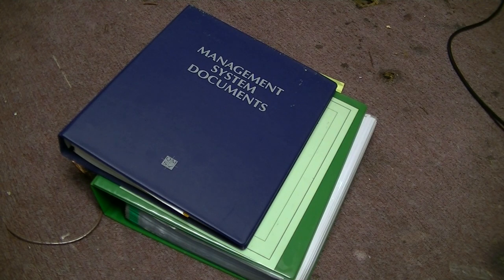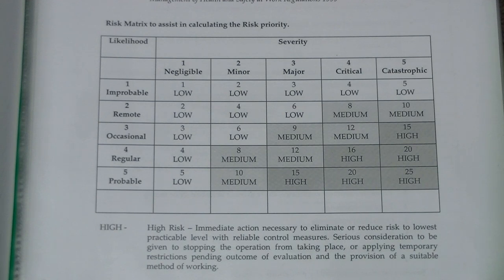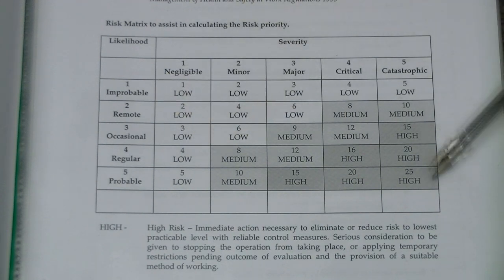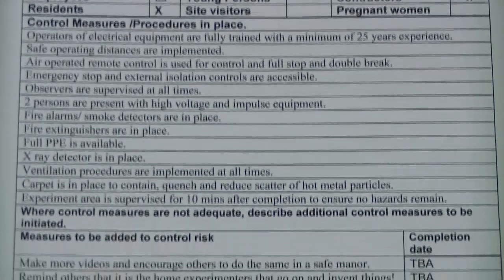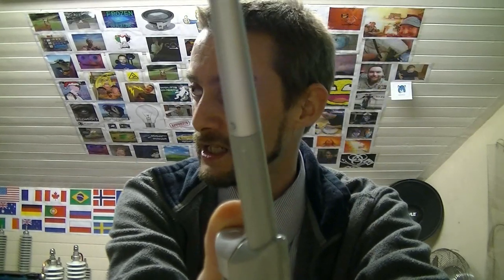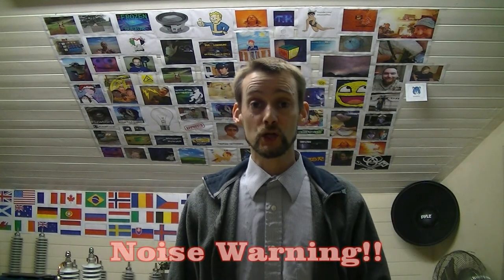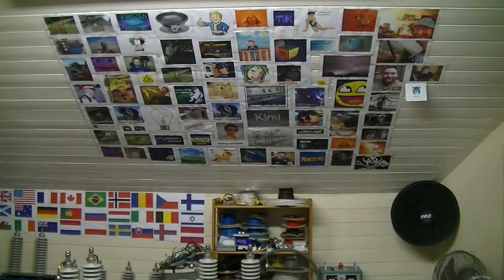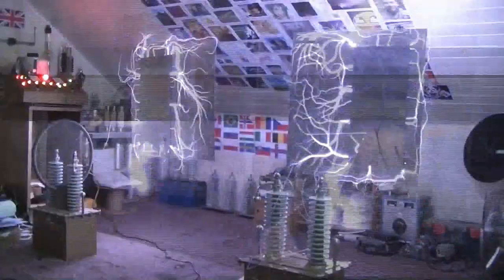High Voltage Playing Safely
Playing Safely by having experience,
and carrying out a Risk Assessment.
Experience is gained by playing.
The best inventions are always created by individuals playing at home.
The first TV, the first vacuum cleaner, the first engine...the list goes on.
Keep playing but do it safe!